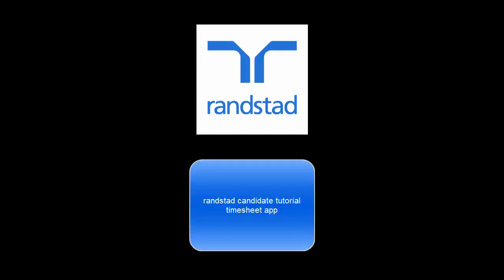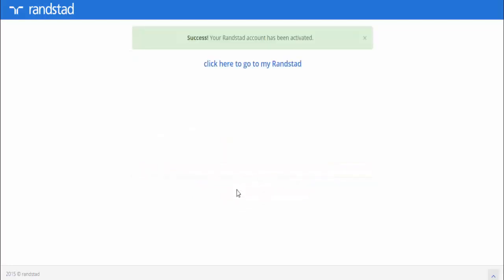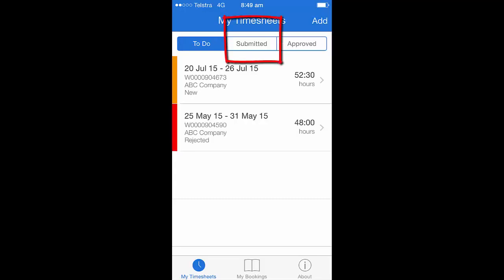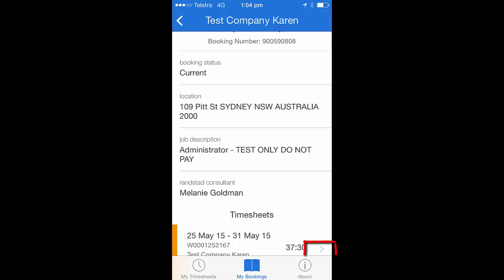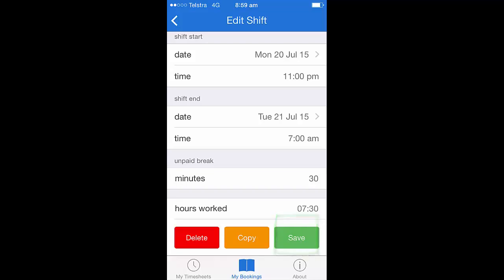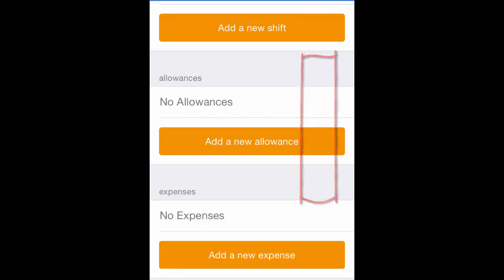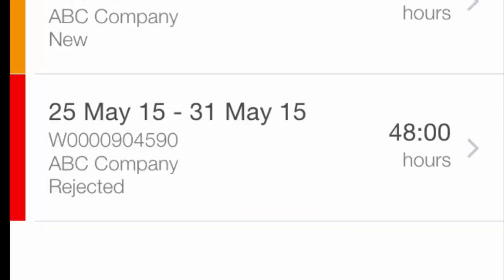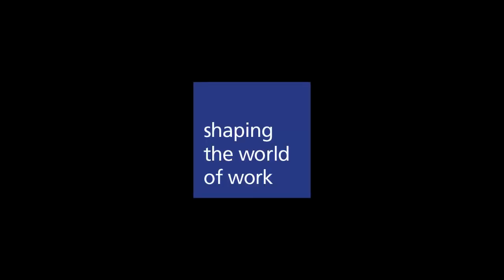Randstad Mobile Timesheet App Candidate Tutorial v1 3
Check this Tutorial on the new Randstad Mobile Timesheet application for candidates.